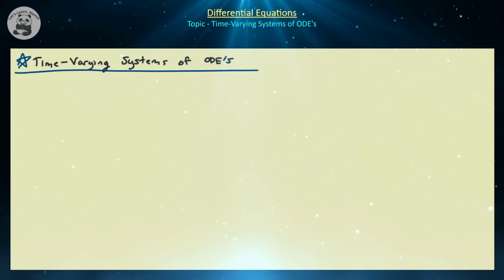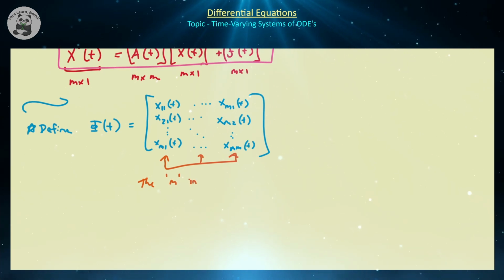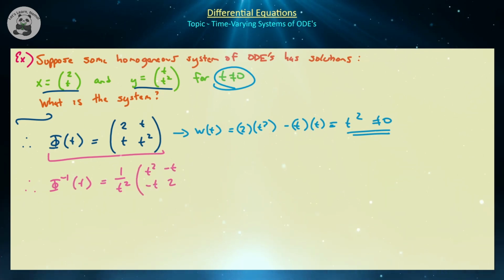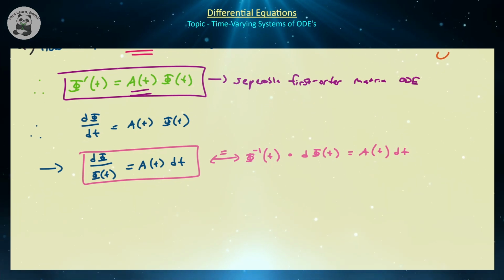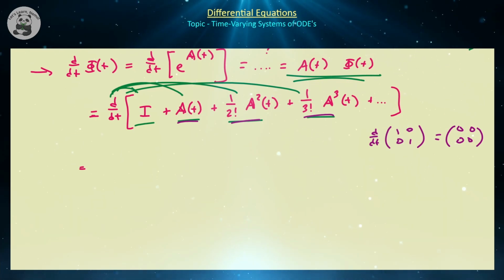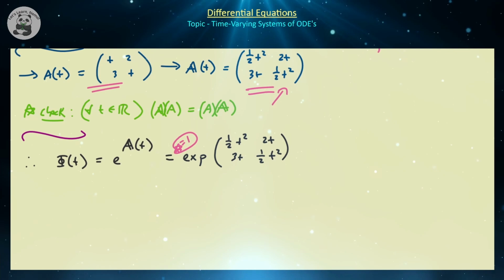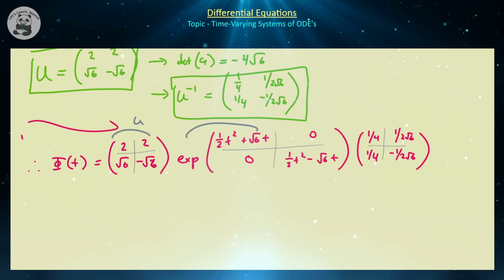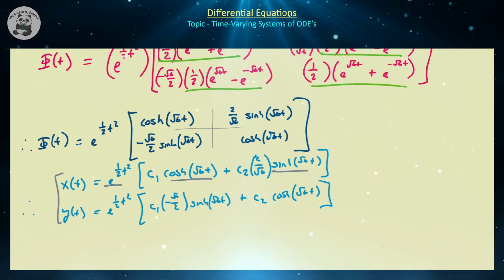(DE19) Time-Varying Systems of ODE's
In this video, we continue our exploration of linear systems of differential equations, and discuss the case where the "coefficient" matrix changes when our (time) parameter changes. This results in the case where our eigenvalues change with respect to time, and hence the dynamics of our system also change. We discuss the fundamental system of solutions, prove a couple results associated to it, and use exponentials and eigenvalue decompositions in order to derive the solution matrix for a time-varying system of differential equations.